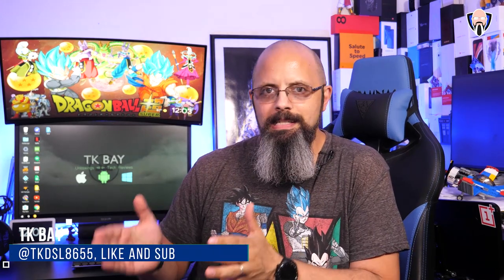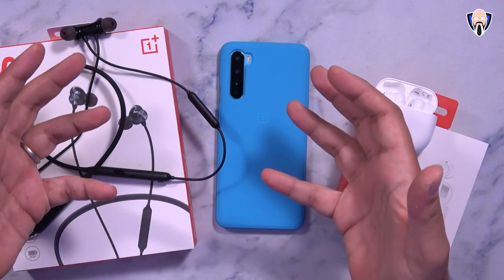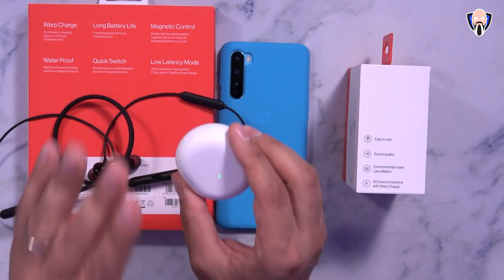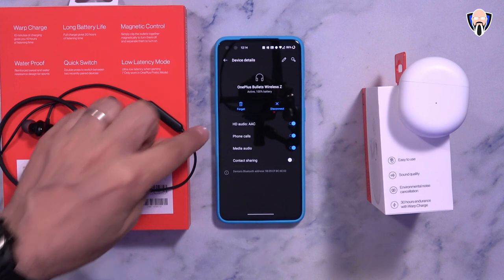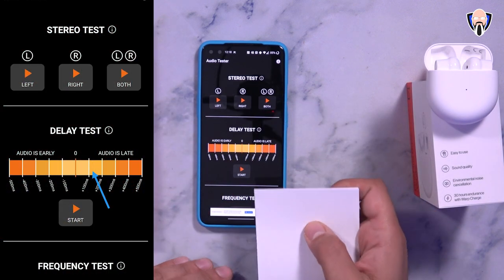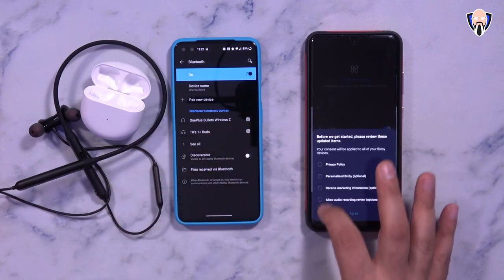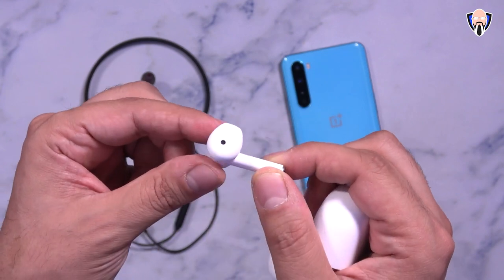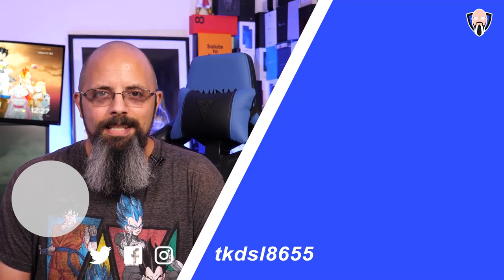OnePlus Buds Vs OnePlus Bullets Z On Nord - Latency test, Audio, Pubg Gaming,Dual Connection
OnePlus released two pairs of  earphones in 2020 we have the bullets Wireless Z and the brand new OnePlus buds. both are budget-friendly wireless headphones. in today's video I will be comparing both of these headphones with the brand new OnePlus Nord. I will be testing pubg gaming, low latency, dual device connectivity, as well as overall audio performance when it comes to playing music as well as phone calls. Hope you enjoy the video

Today I have for you a video showing a comparison pf the oneplus bullets z pubg test vs oneplus Buds.

B&H Dealzone:

Amazon Daily Deals:

oneplus oneplusnordpubg oneplusnord oneplusnord5g 765G oneplusnordcamera oneplus nord first look oneplus nord pre order carl pei oneplus nord camera test oneplus nord vs iphone se oneplus nord pubg test oneplus nord vs realme x3 oneplus nord vs poco x2
oneplus bullets wireless z vs realme wireless oneplus8 oneplus8pro oneplus bulletswirelessz bulletswireless2 oneplus 8 pro vs samsung s20 ultra oneplus 8 lite oneplus 8 pro camera oneplus 8 camera oxygenos oneplus8pro pubg @OnePlus @OnePlus India oneplus 8 pro pubg test tk bay latency test